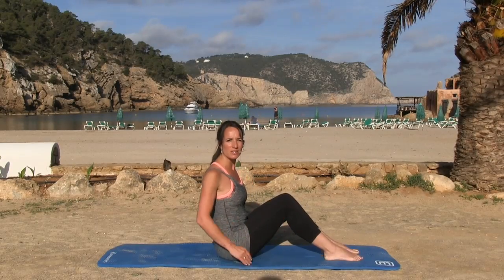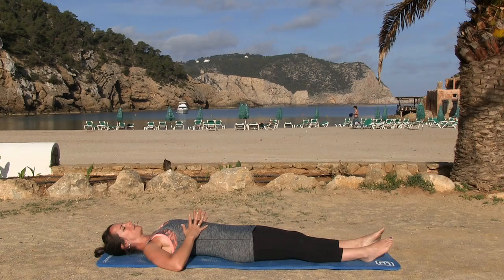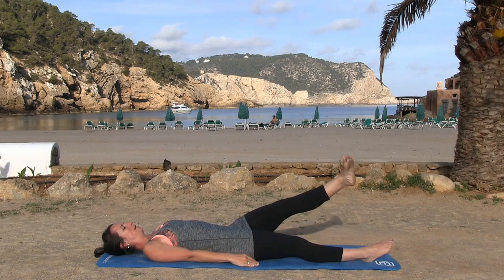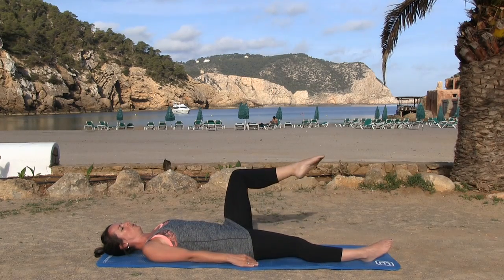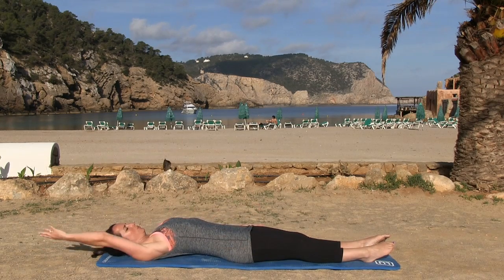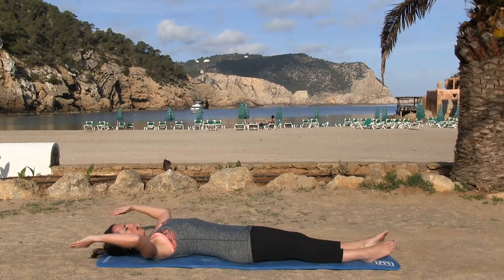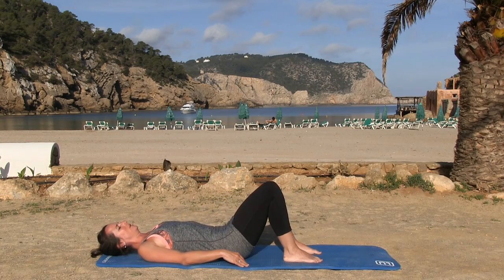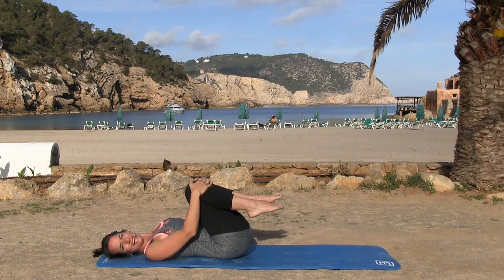10 min Pilates - Warm Up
Wake up those muscles with this stretching sequence from fit2drop.com